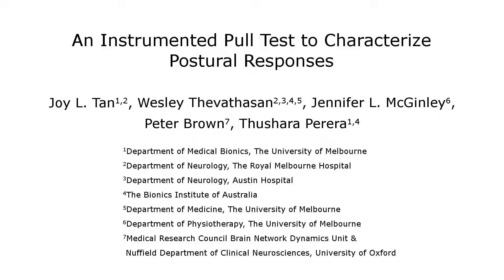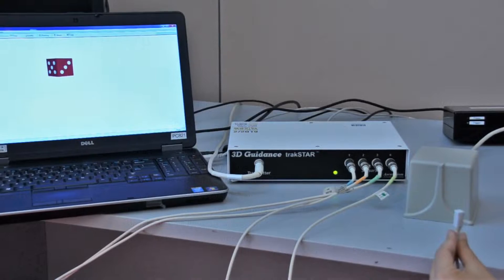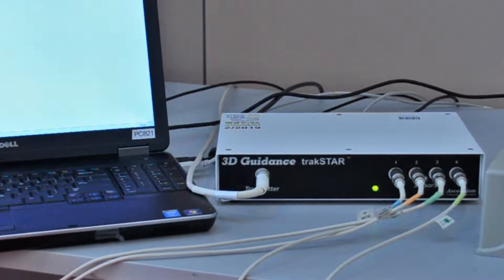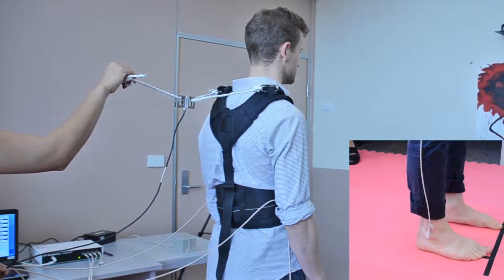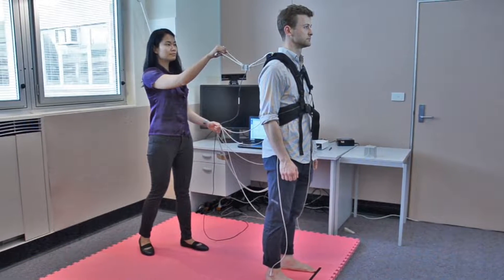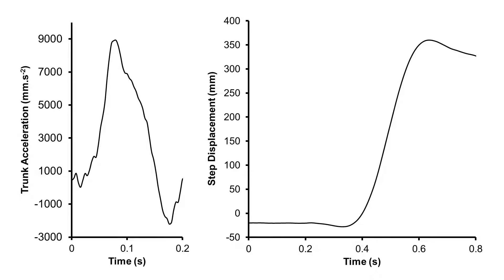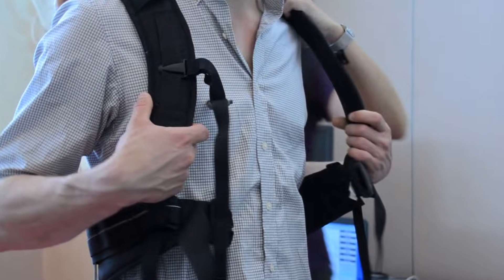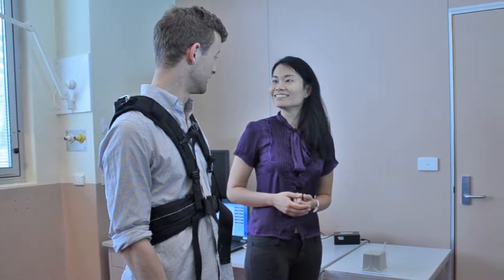Instrumented Pull Test To Characterize Postural Responses l Protocol Preview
An Instrumented Pull Test to Characterize Postural Responses -  a 2 minute Preview of the Experimental Protocol

Joy Tan, Wesley Thevathasan, Jennifer McGinley, Peter Brown, Thushara Perera

Impairment of postural reflexes, termed postural instability, is difficult to quantify. Clinical assessments such as the pull test suffer issues with reliability and scaling. Here, we present an instrumented version of the pull test to objectively characterize postural responses.